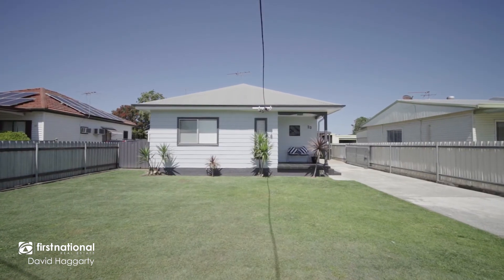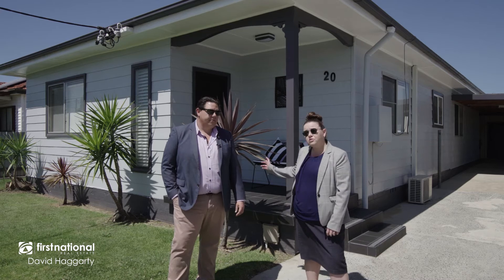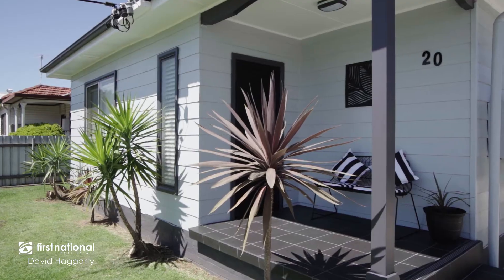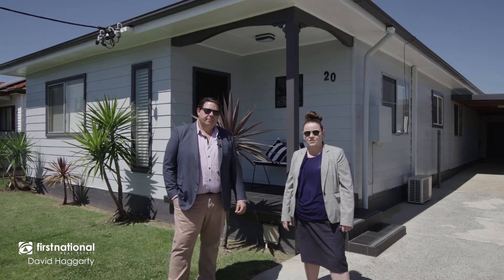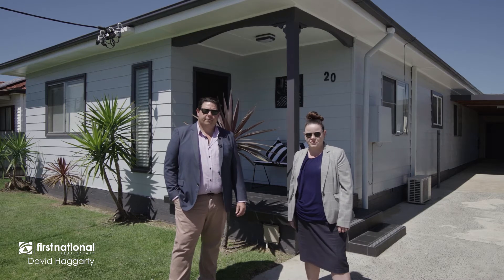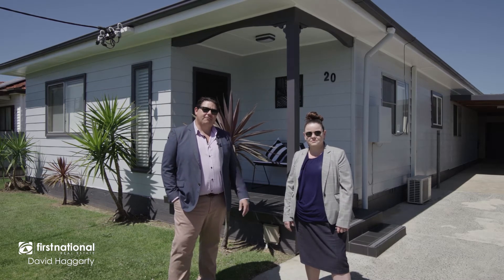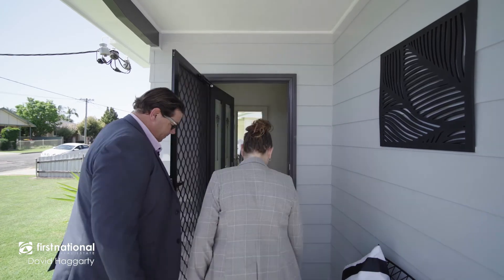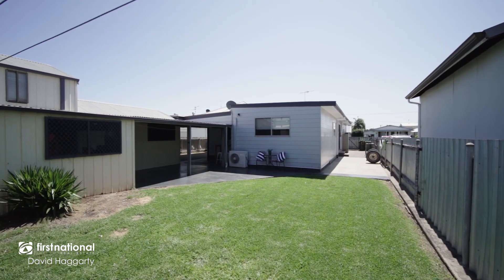Listed For Sale - 20 Spencer Street, Cessnock NSW 2325